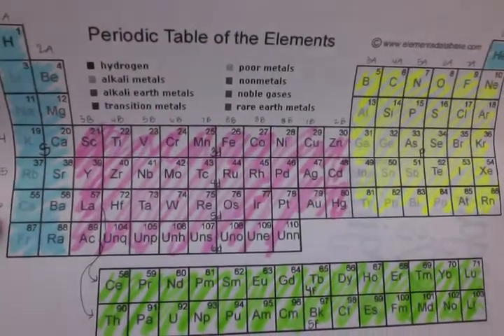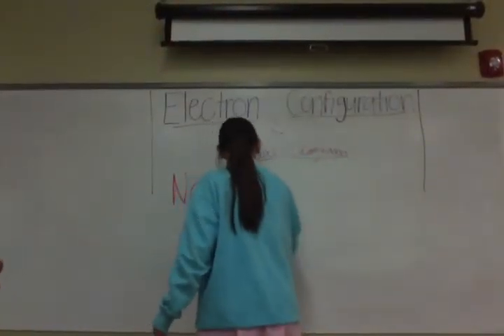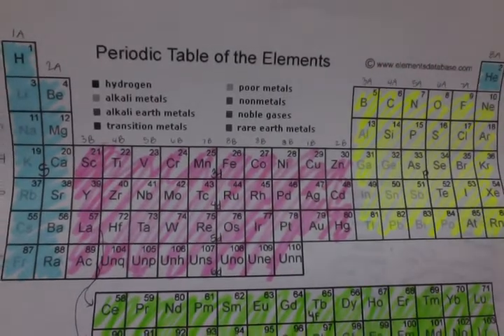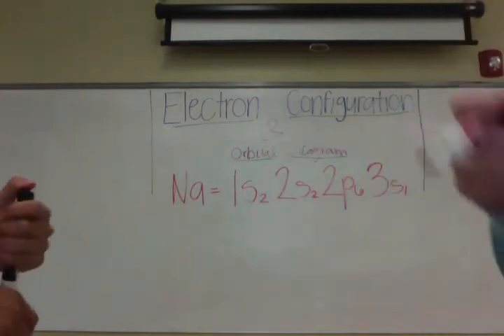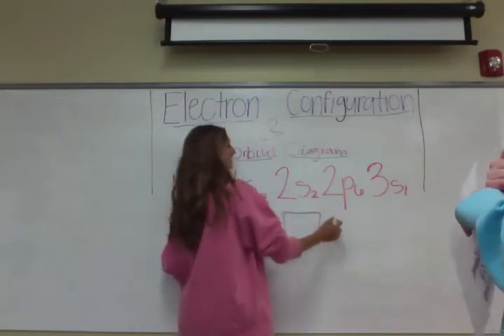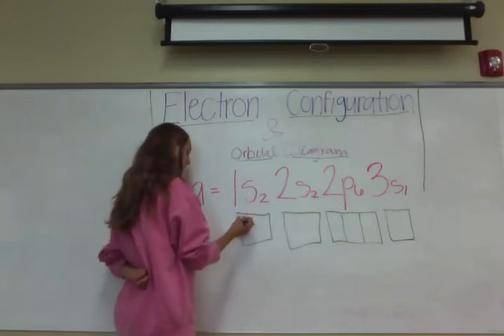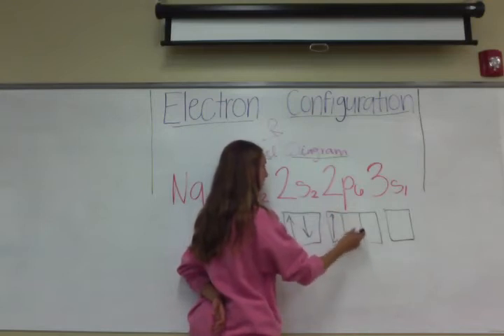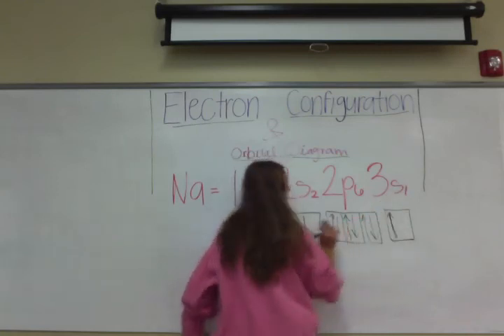Electron Configuration with Caroline and Virginia